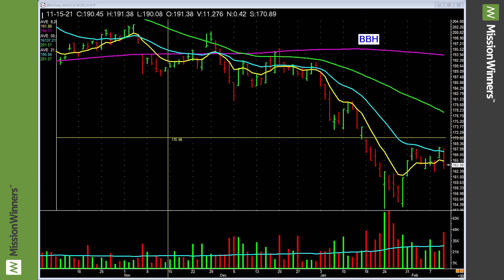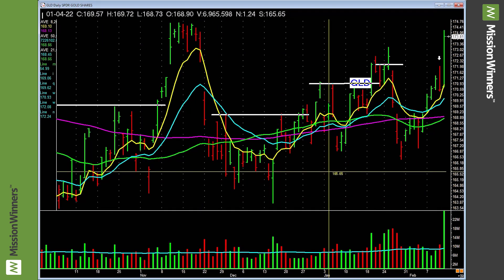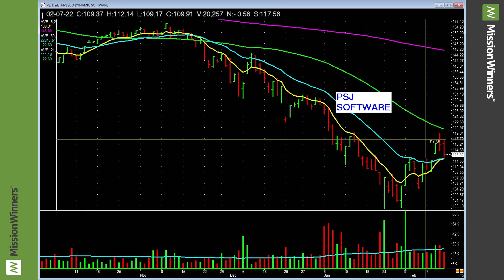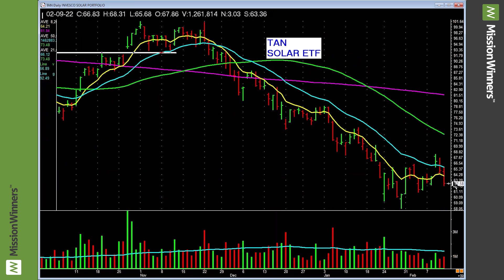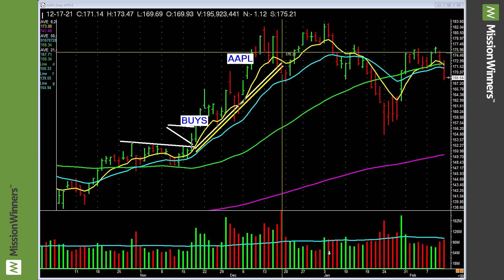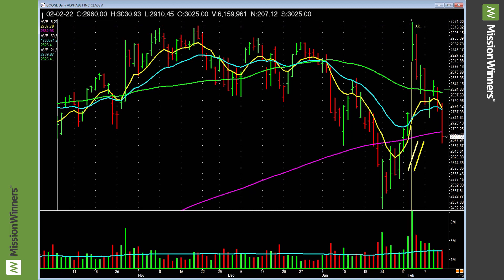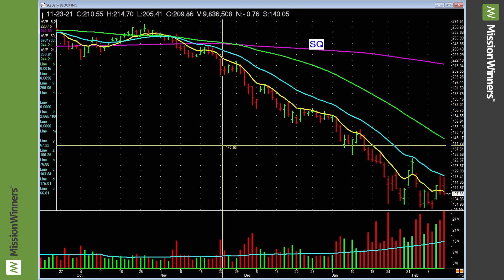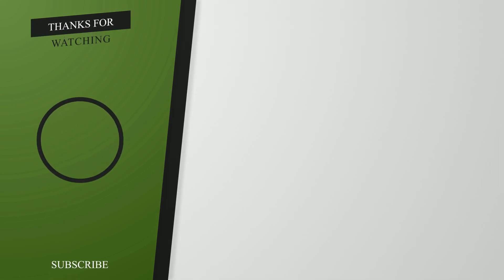Weekly ETF Market Evaluation & MAXLIST Review - Feb 13th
We all have a limited amount of time and money; why not make the most out of it? Find the big winners and stay away from the losers!

ETFs on our list: ARKG, ARKK, ARKW, BBH, CLOU, ERX, FDN, FFTY, GDX, GDXJ, GLD, HACK, IBB, IBUY, IGV, IHI, IJH, ITB, IVW, JETS, KRE, MDY, OIH, PSJ, QLD, QQQ, SKYY, SLV, SLX, SMH, SOXL, SPY, SSO, TAN, TNA, USO, XAR, XBI, XEC, XHB, XLB, XLK, XOP, XLC, XLE, XLF, XLI, XLP, XLU, XLY, XME, XRT, and XSW. Scanning these ETFs to uncover strength helps us tune in to specific industry groups & sectors

In the MAXLIST Review, we are looking at: AAPL, AMZN, BIDU, FB, GOOGL, GS, MA, MSFT, NFLX, NVDA, SQ, TSLA, TWTR, and V. We'll find which are doing well and which may be currently out of favor. This is the MAXLIST; uniquely positioned, dominating franchise companies that can make huge moves!